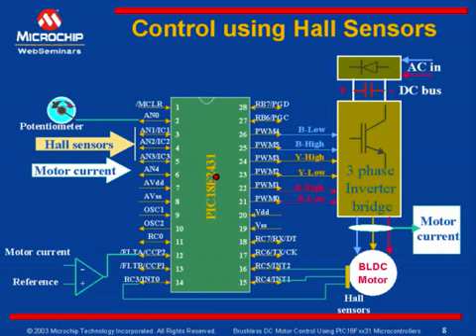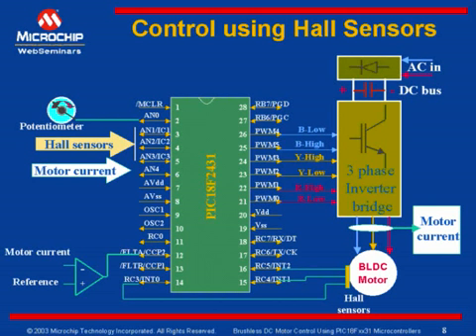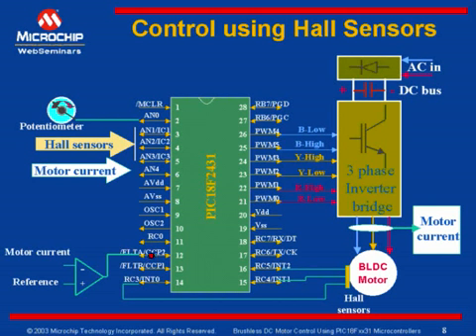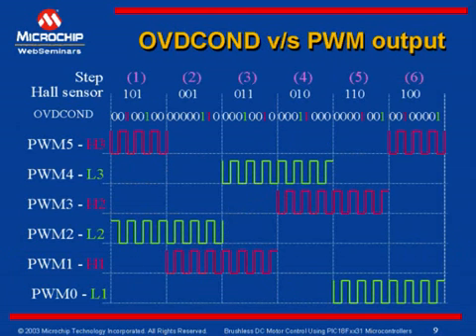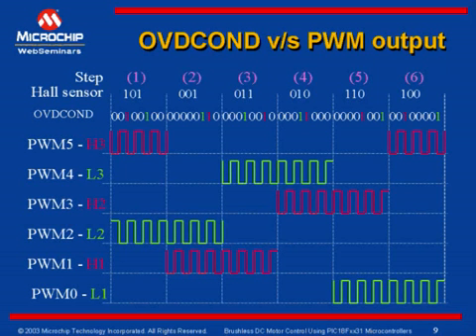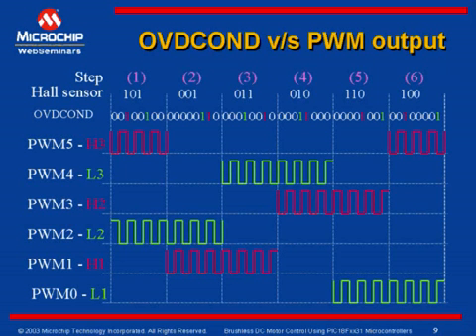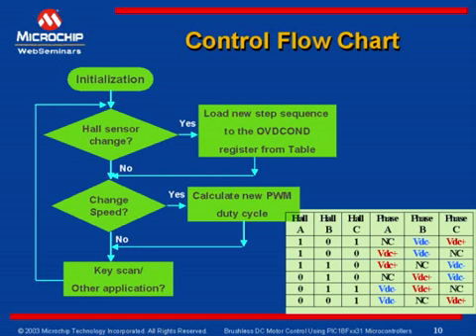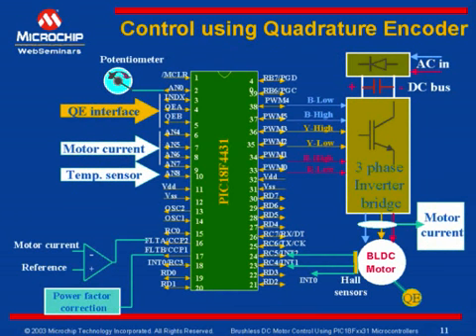Developing Brushless DC BLDC motor control using PIC18Fxx31 Part 3